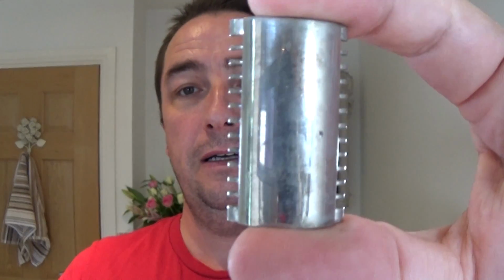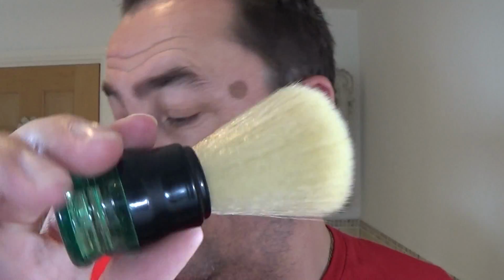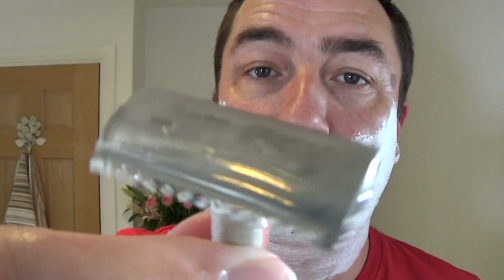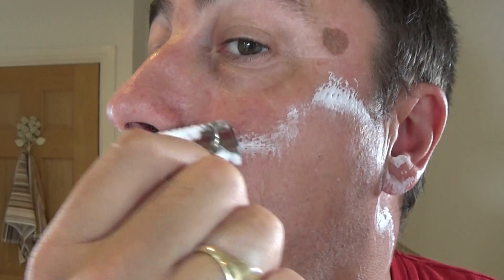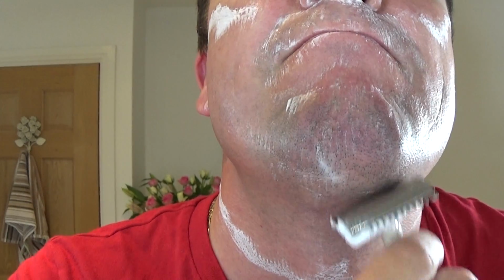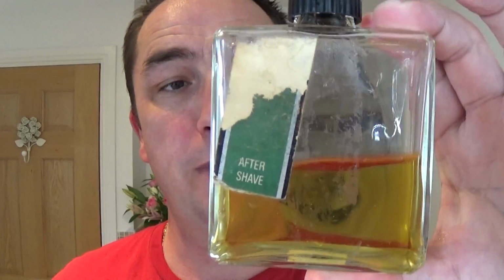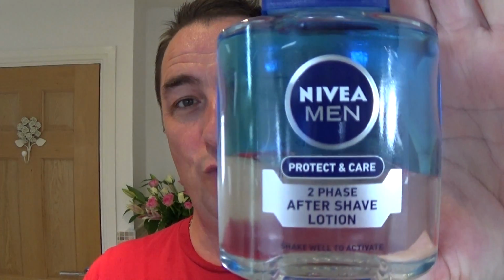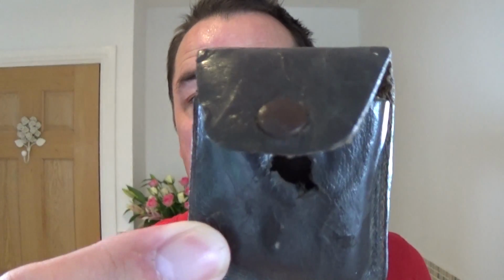Vintage Merkur Open Comb Travel Razor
Sunday Shave.
First Canadian Grand Valley Vetiver Shaving soap

First Canadian:

Thank you as always for your support. Paul.